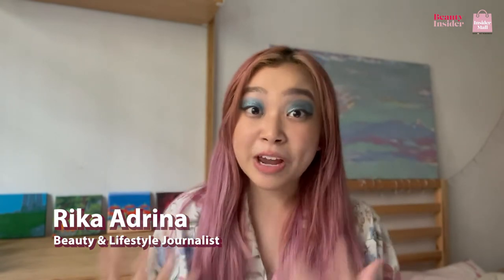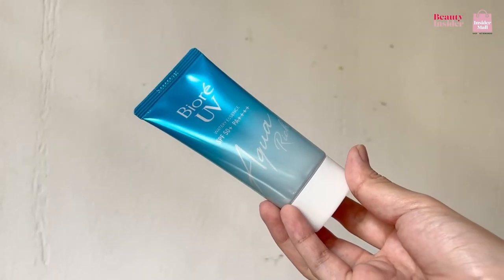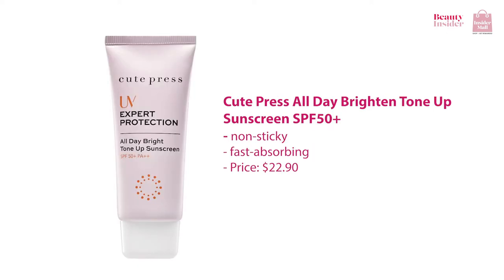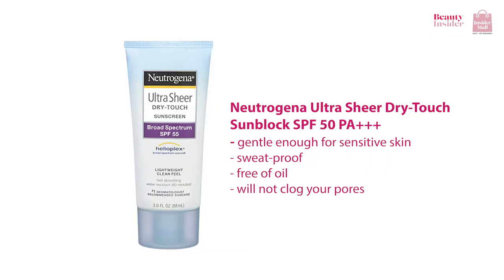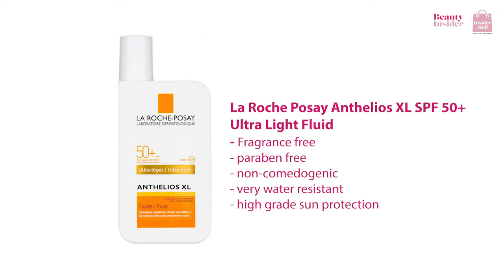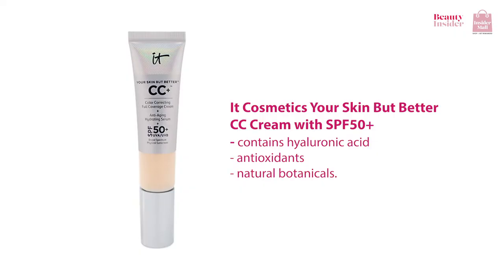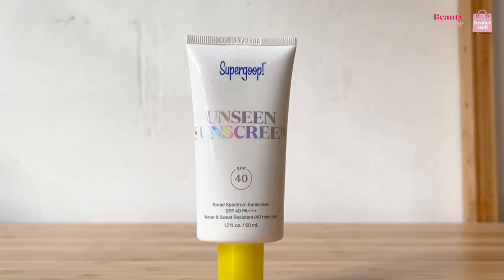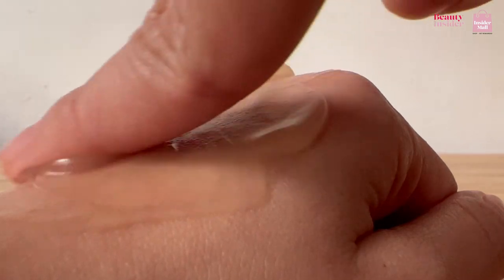Sunscreens That Won't Clog Pores | Beauty Insider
Let's dive deep into discussing what's the most suitable and breathable sunscreen in the market right now. Never skip this step!

0:26 - Biore UV Aqua Rich Watery Essence Sunscreen SPF 50
0:38 - Astalift D-UV Clear White Solution SPF50+ PA
1:00 - Cute Press All Day Brighten Tone Up Sunscreen SPF50+ PA++
1:17 - Neutrogena Ultra Sheer Dry-Touch Sunblock SPF 50 PA+++
1:38 - La Roche Posay Anthelios XL SPF 50+ Ultra Light Fluid
2:00 - It Cosmetics Your Skin But Better CC Cream with SPF50+
2:30 - Supergoop Unseen Sunscreen Broad Spectrum SPF40

Discover Shop and Reward with Us!

Shop and Get Rewarded at Insider Mall
Singapore: